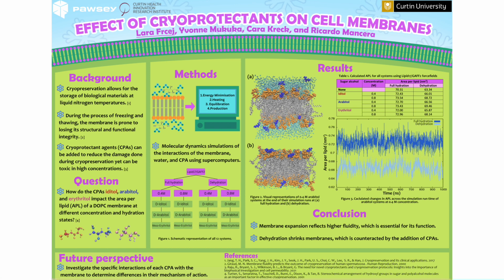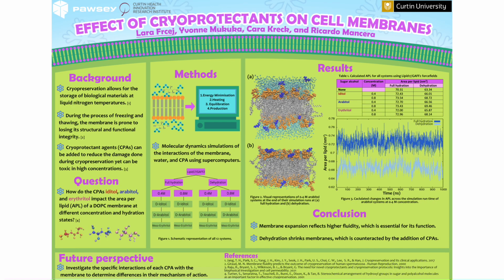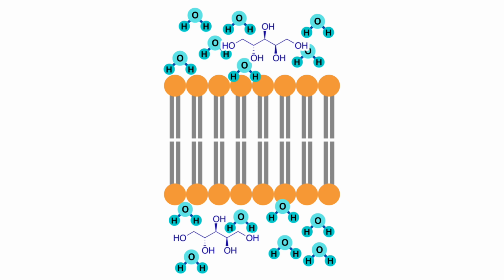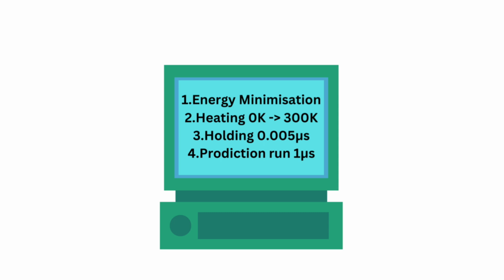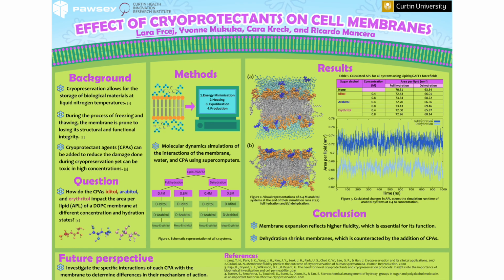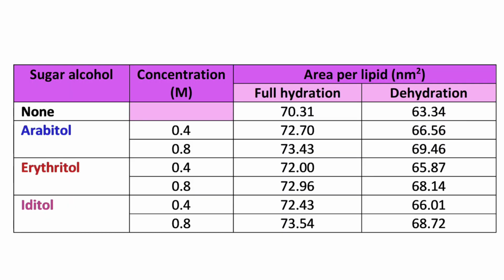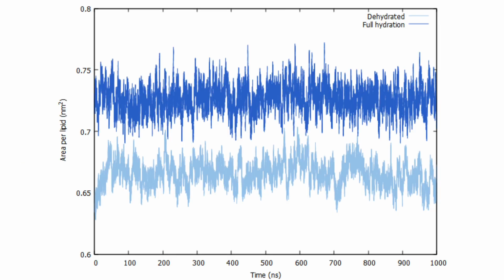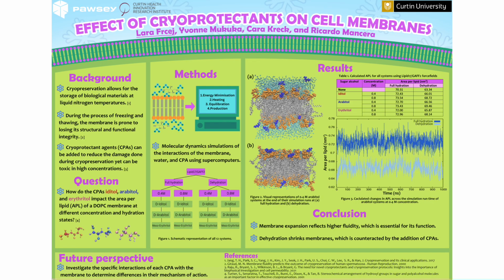2023PawseyInternLFrcej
Cell membranes are the primary site of damage during cryopreservation in liquid nitrogen due to the formation of ice both inside and outside of cells. Cryosolvents are used to promote the formation of a glassy state of water and prevent the formation of damaging ice, but their presence can also be damaging to the integrity of cell membranes. Lara's project will will use molecular dynamics (MD) simulations to study the mechanism of action of cryosolvents with model cell membranes of complex lipid composition at different levels of desiccation to mimic the process of dehydration that occurs during cryopreservation, with two specific aims: (1) describe in atomistic detail the interactions of cryosolvents with cell membranes and the changes in membrane properties, and (2) conduct 3D stereoscopic visualization of these molecular events. Molecular simulation and 3D visualization will enable the elucidation of what is a complex, challenging and yet fascinating problem in cryogenics.